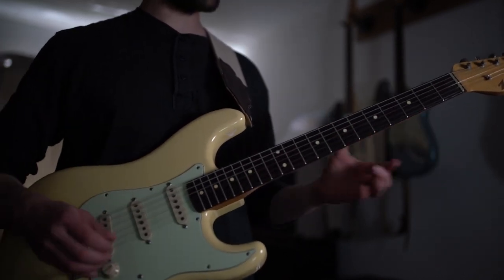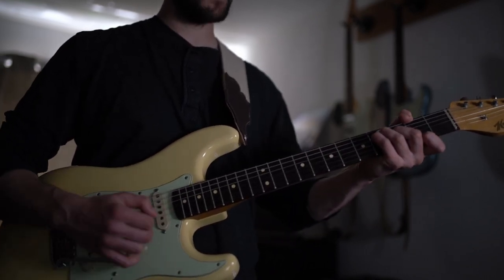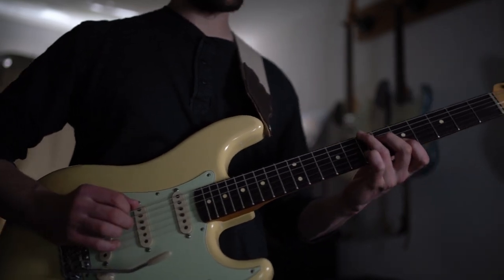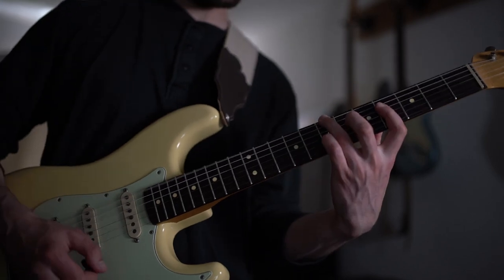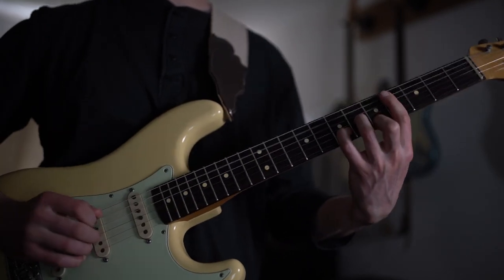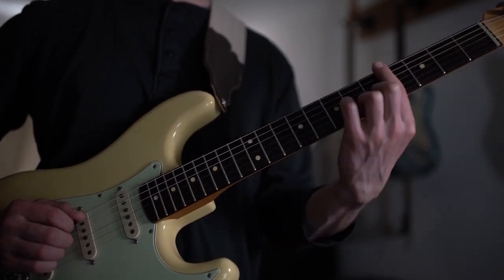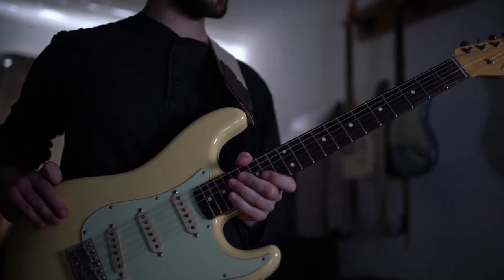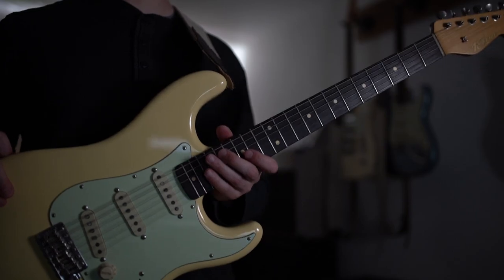Eric Johnson's GENIUS CHORDS for Stevie Wonder's Up Tight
@OfficialEricJohnson is a genius, obviously. Anyway I think he was one of the first guitarists who was playing chords that I had never heard before. Mr Hamilton on Patreon asked if I'd look at his cover of Stevie Wonder's 1965 tune Up Tight, so here is a look at some of the bits that I really like that I'm going to try to work on.